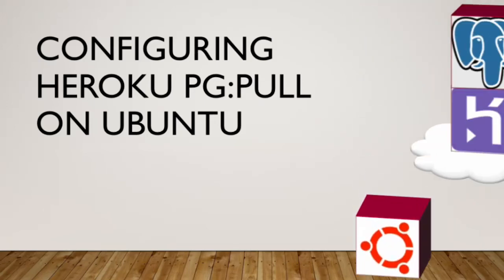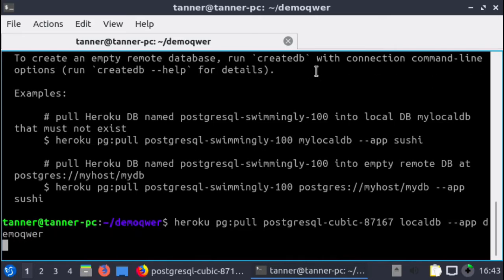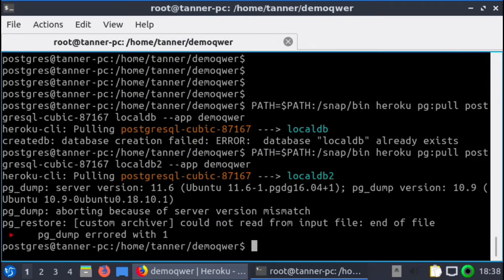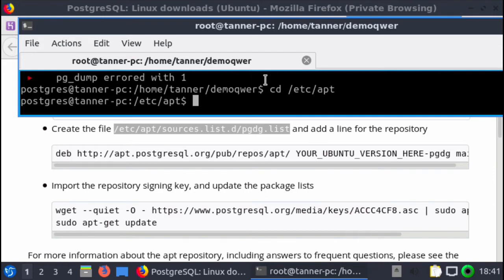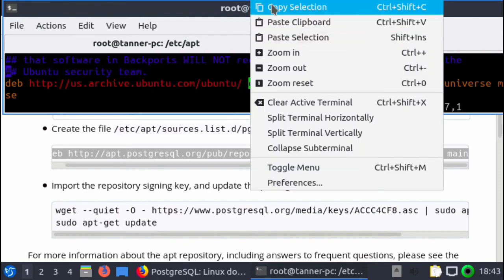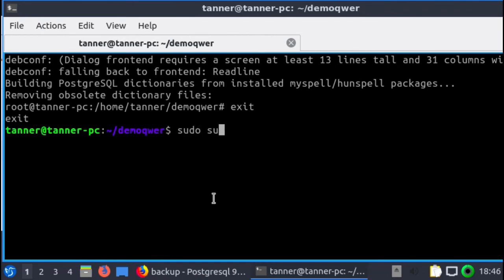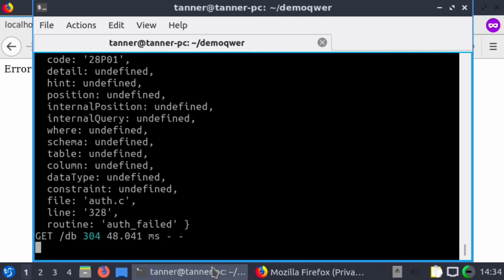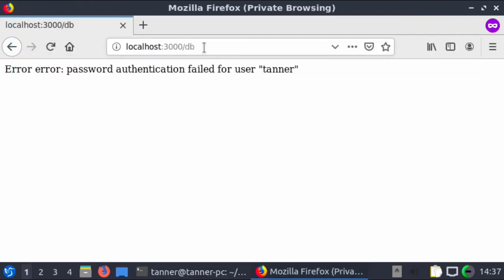Configuring heroku pg:pull on Ubuntu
This video was made back when Heroku had a free tier.  Those days are over.

This video shows how to configure heroku pg:pull to download a PostgreSQL database to a local Ubuntu computer.
If production data lived only on production servers, there would not be a safe way to develop and test with production data.  The best way to test with production data is to copy it (or part of it) onto a development or test machine.  PostgreSQL provides the command pg_dump for this.  Heroku wraps pg_dump with its own command: heroku pg:pull.  When it works, the command `heroku pg:pull [source] [target]` creates a PostgreSQL database on the local computer with the name [target] and copies all tables from the remote database [source] into [target] including the data.  Getting heroku pg:pull to work, like many things, is difficult.  The most difficult problem with heroku pg:pull is that the local PostgreSQL client must have the same major version number as the Heroku server.  The version is 11 as of this video and it was not installable on my OS without modifying apt's files.  Besides making the version match, another difficulty is the create database permission.  By default, only the postgres role can create databases, but the postgres user apparently cannot run heroku commands.  Watch this video to see the solutions.

This video assumes PostgreSQL is installed and that the application works locally with a local database, but the database does not contain production data.  If you have trouble getting the application working locally with database, this is the video to watch

1:29 createdb: database creation failed: ERROR:  permission denied to create database
1:52 The command could not be located because '/snap/bin' is not included in the PATH environment variable.
2:51 pg_dump: Aborting because of server version mismatch
4:43 "pgdg.list" E212: Can't open file for writing
7:43 heroku pg:pull runs successfully!
8:39 Error error: password authentication failed for user "tanner"
10:18 Local instance of application shows data which was downloaded from Heroku server by heroku pg:pull.